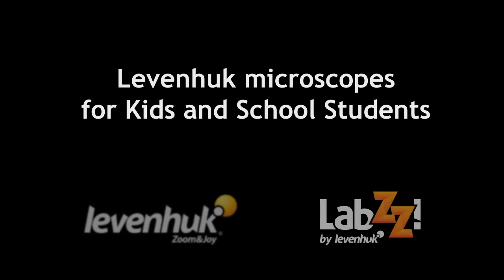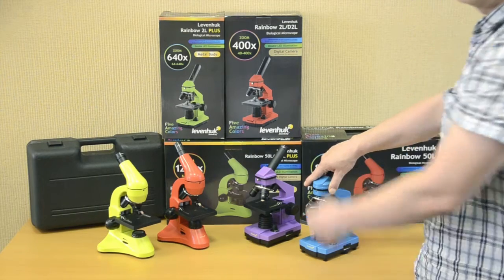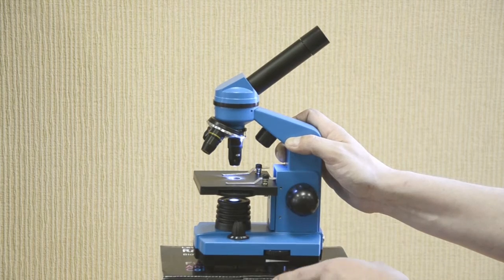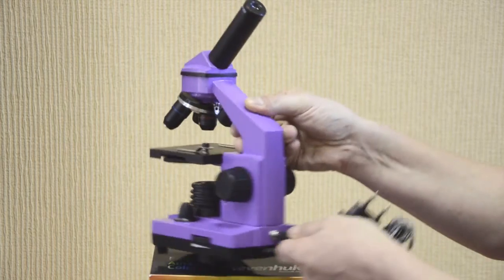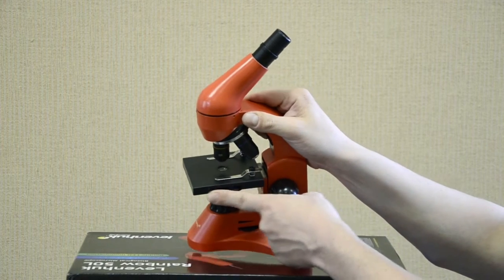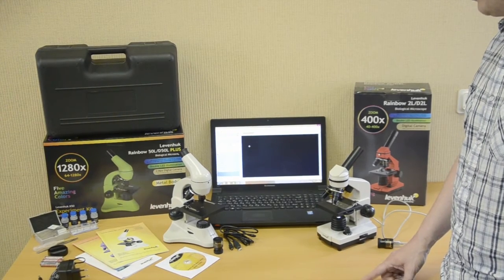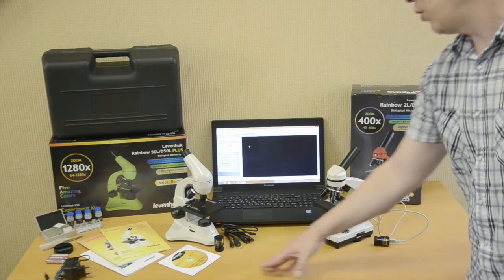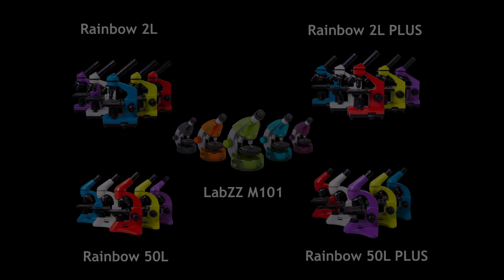Levenhuk review: Rainbow and LabZZ M101 Microscopes for children and beginners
Special Levenhuk review: side-by-side comparison of the new Levenhuk Rainbow and Levenhuk LabZZ M101 microscopes. Watch this detailed comparative Levenhuk review to learn more about new microscopes for children, students and entry-level users. All microscopes are bright, colorful and attractive – take a look and pick yours!

(0:40) Levenhuk review highlight: comparative review of Levenhuk Rainbow 2L, 2L PLUS, 50L, 50L PLUS lineups
(2:02) Levenhuk review highlight: Levenhuk Rainbow 2L microscope video review: available colors and kit contents
(2:23) Levenhuk review highlight: Levenhuk Rainbow 2L microscope video review: design, features and adjustment
(3:12) Levenhuk review highlight: Levenhuk Rainbow 2L PLUS microscope video review: available colors and kit contents
(3:32) Levenhuk review highlight: Levenhuk Rainbow 2L PLUS microscope video review: design, features and adjustment
(4:33) Levenhuk review highlight: Levenhuk Rainbow 50L microscope video review: available colors and kit contents
(4:51) Levenhuk review highlight: Levenhuk Rainbow 50L microscope video review: design, features and adjustment
(6:20) Levenhuk review highlight: Levenhuk Rainbow 50L PLUS microscope video review: available colors and kit contents
(6:44) Levenhuk review highlight: Levenhuk Rainbow 50L PLUS microscope video review: design, features and adjustment
(7:49) Levenhuk review highlight: Levenhuk Rainbow digital microscopes video review: comparison, features, connection to PC
(9:01) Levenhuk review highlight: Levenhuk LabZZ M101 microscope video review: available colors and kit contents
(9:19) Levenhuk review highlight: Levenhuk LabZZ M101 microscope video review: design, features and adjustment

Don’t lose your chance! These products are available for purchase in our Amazon storefront:
Levenhuk LabZZ M101
Levenhuk Rainbow 2L
Levenhuk Rainbow 2L PLUS
Levenhuk Rainbow 50L
Levenhuk Rainbow 50L PLUS